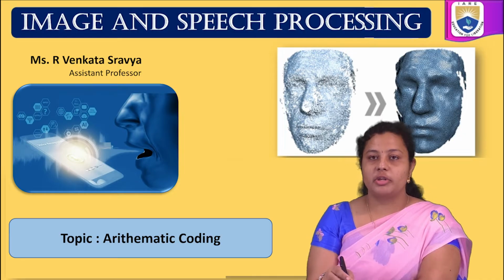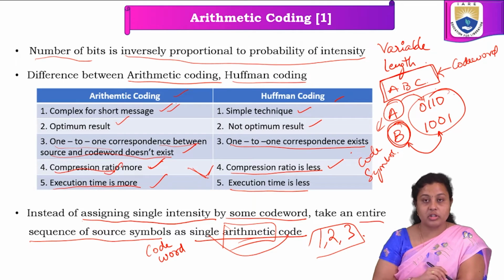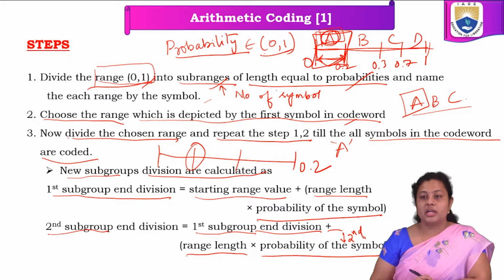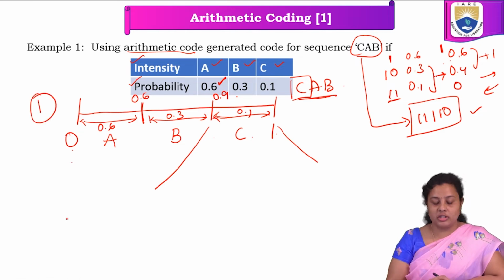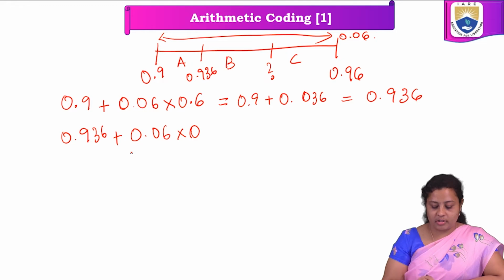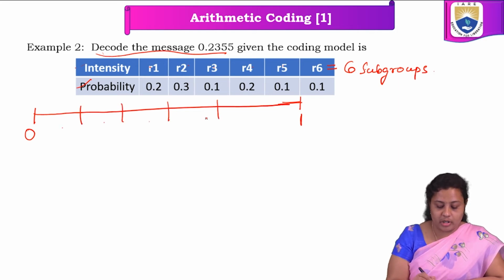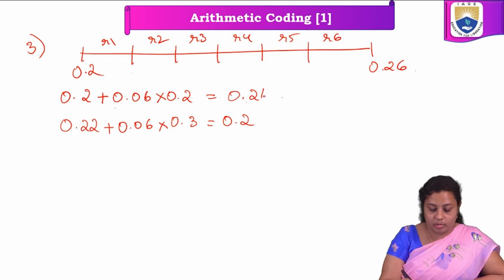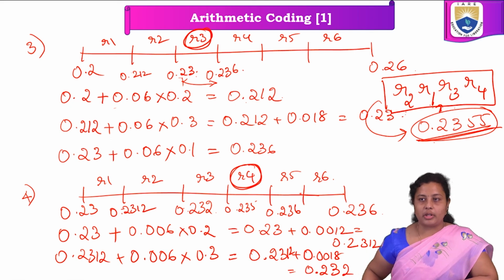Arithematic CodingArithematic Coding by Ms. R Venkata Sravya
Arithematic CodingArithematic Coding by Ms. R Venkata Sravya | IARE

Telangana, India.